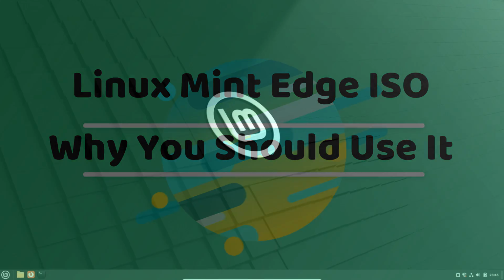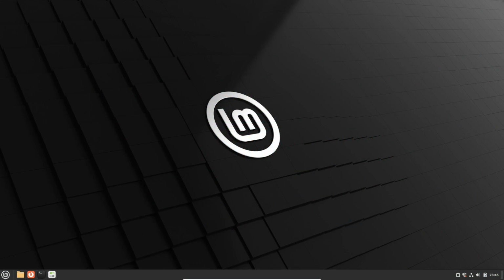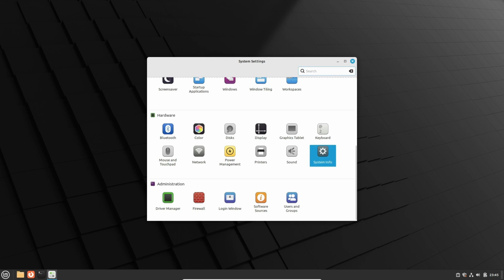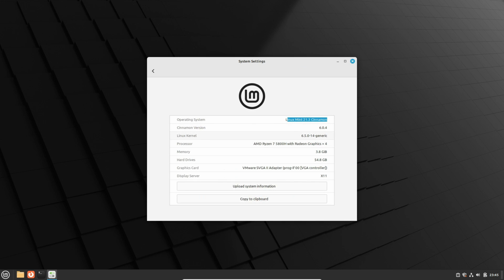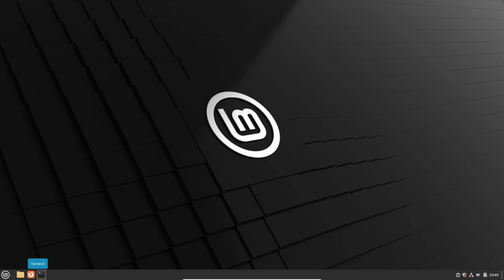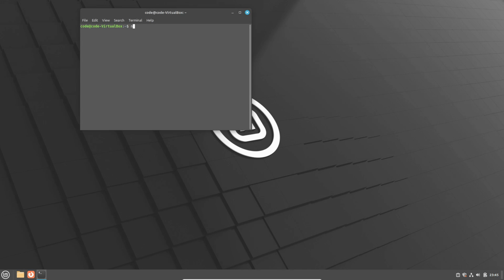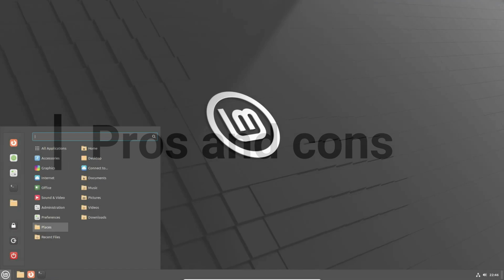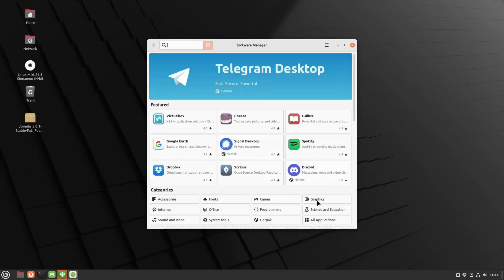Linux Mint Edge & Why You Should Use it!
Linux Mint Edge ISO & Why You Should Use it.
The Edge ISO (21.3) is essentially a variant of the main Linux Mint 21.3 release, which comes with only the Cinnamon edition. The only difference is that it ships with a newer kernel compared to the standard ISO. This newer kernel boasts support for the latest hardware components, particularly processors and chipsets released after the main stable kernel version was finalized.